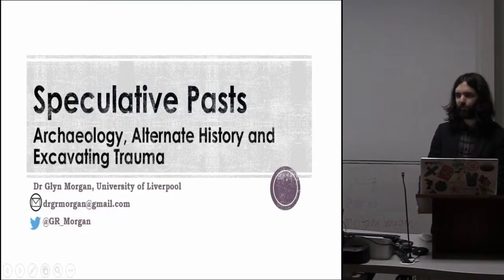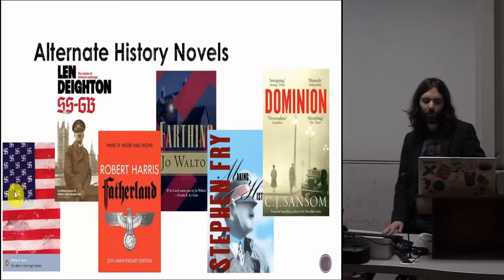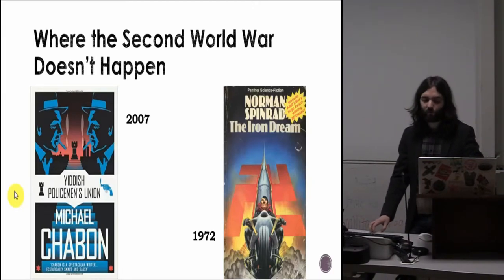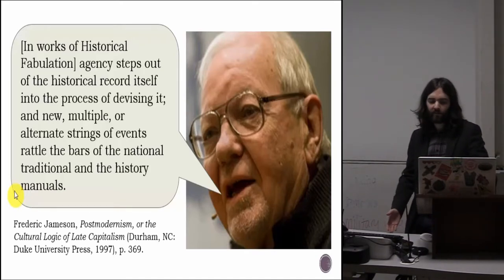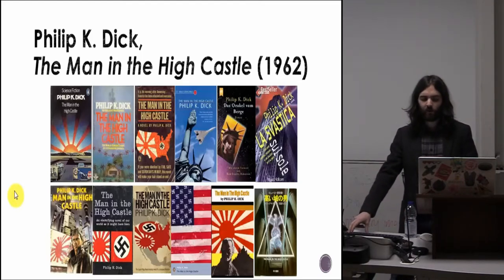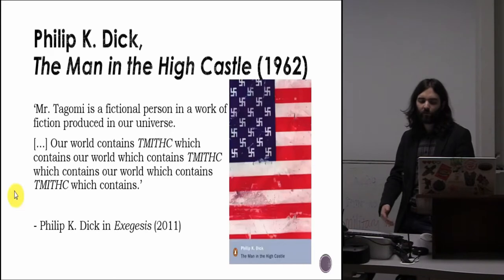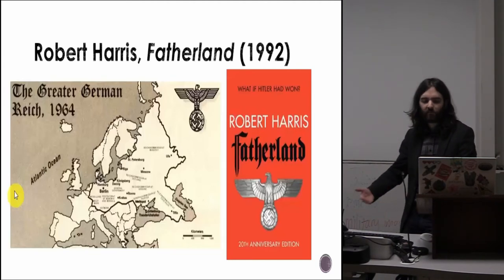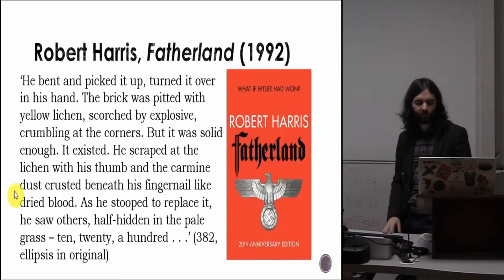Speculative Pasts: Archaeology, alternate history, and excavating trauma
When Xavier March, the detective in Robert Harris’s bestselling alternate history thriller Fatherland (1992) reaches the site of the Auschwitz extermination camp, he is forced to rummage in the undergrowth to find a few stray bricks as proof of the genocide that has been committed there. In this alternate history, the Nazis have been victorious in Europe and have hidden the evidence of their crimes. In this final scene March moves from the role of police officer to that of archaeologist, mirroring the dual-role of the reader as both detective and historian. Drawing predominantly on Harris’s Fatherland and Philip K. Dick’s The Man in the High Castle (1962), this paper will examine the key prevalence of historical objects and archaeological imagery in alternate history, particularly examples centred on the Second World War, and will examine how alternate history, and its alternate archaeology, become a channel through which to uncover, examine, and communicate traumatic events such as the Holocaust.

Glyn Morgan (University of Liverpool)